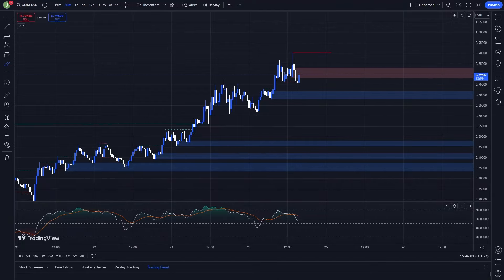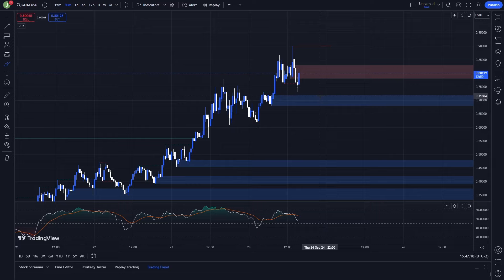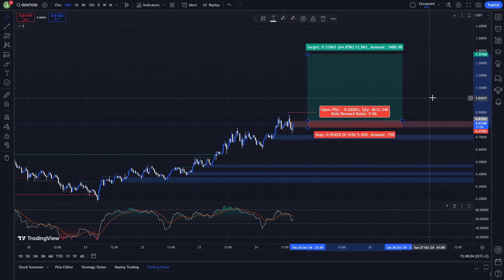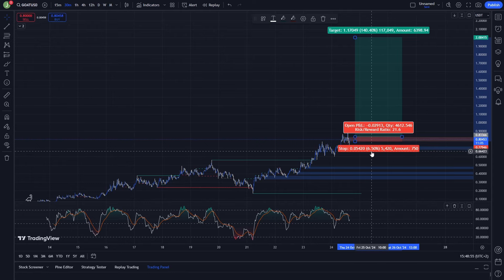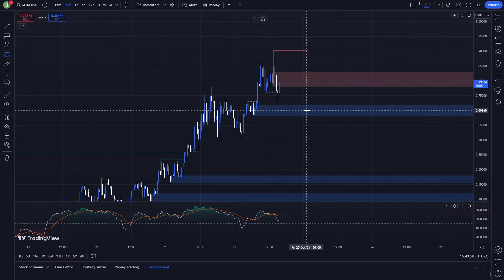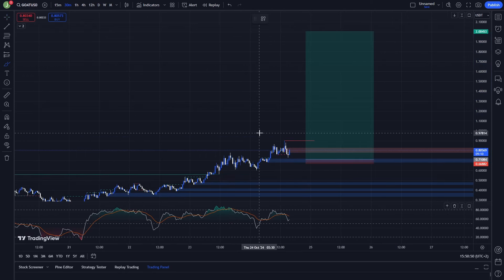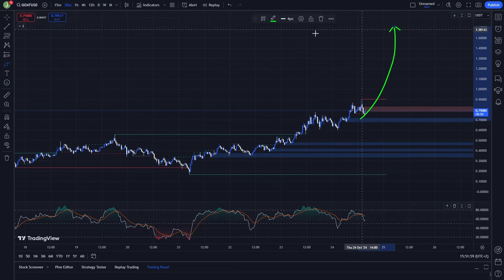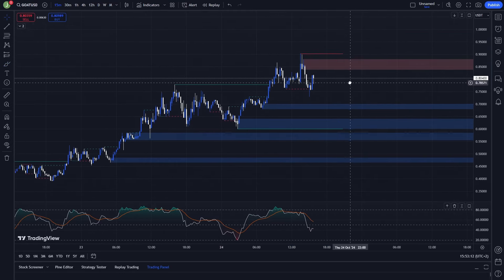Goatseus Maximus (GOAT) Will do Exactly This! Don't miss this move 🚀